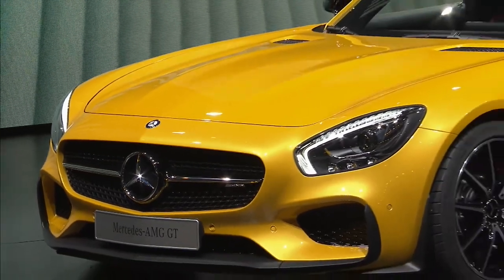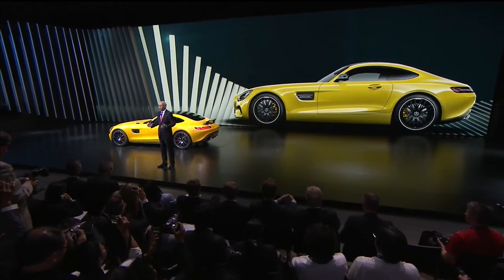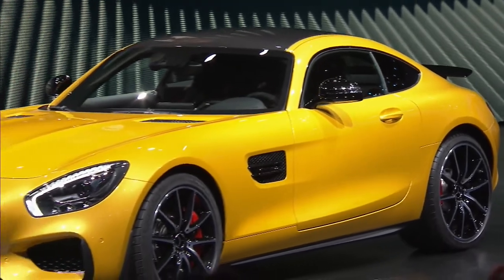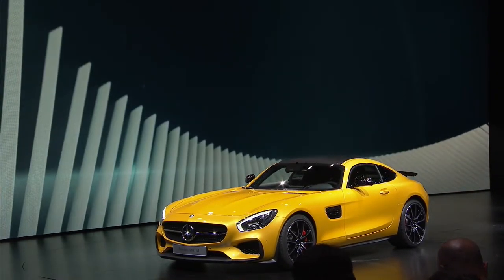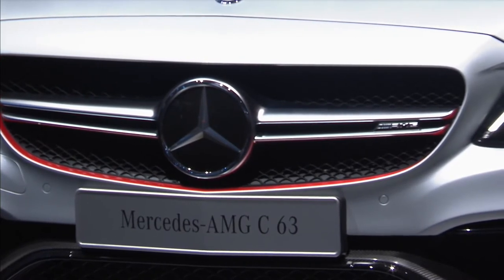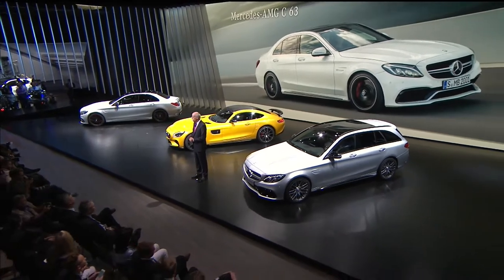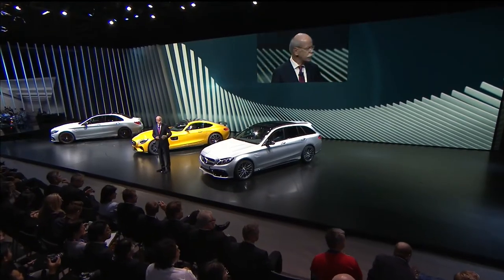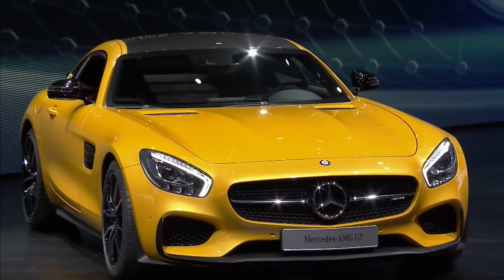Mercedes-AMG GT Premiere in Paris 2014 | AutoMotoTV